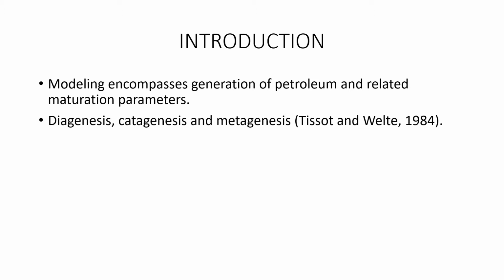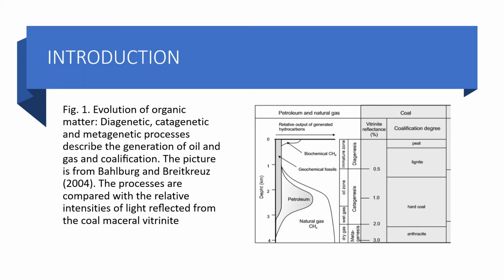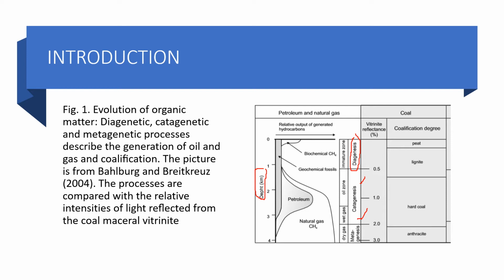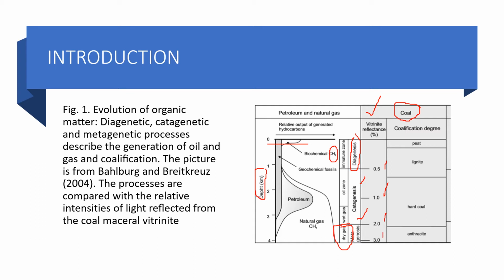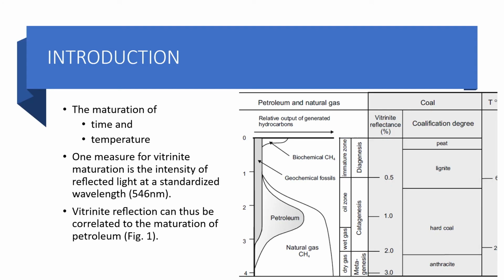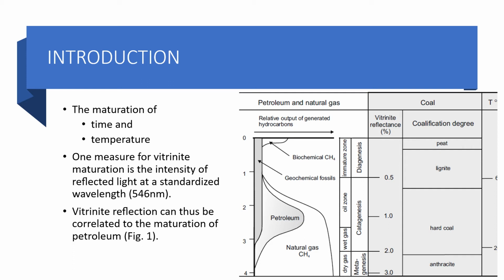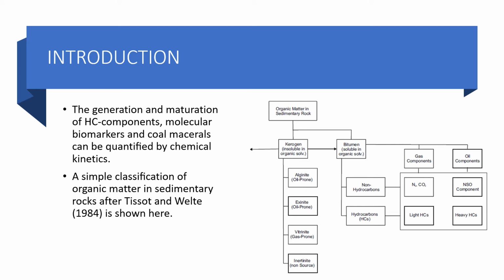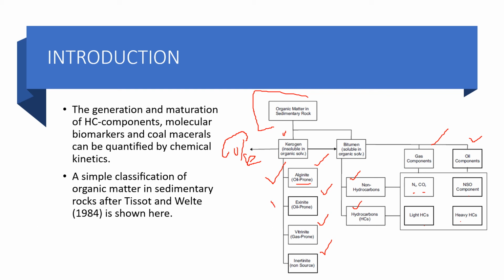HC Generation Part 1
This video deals with HC Generation. A must for Petroleum geology Candidates.